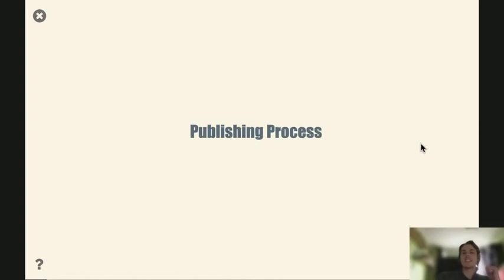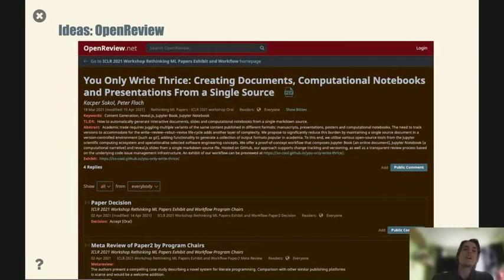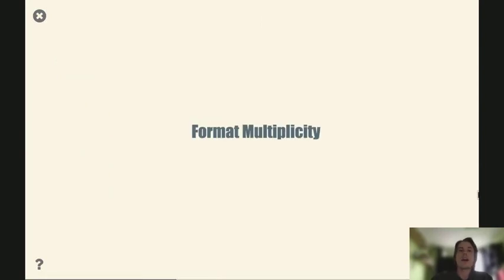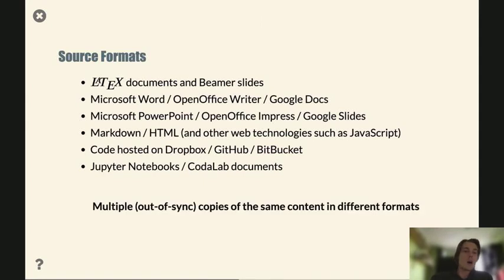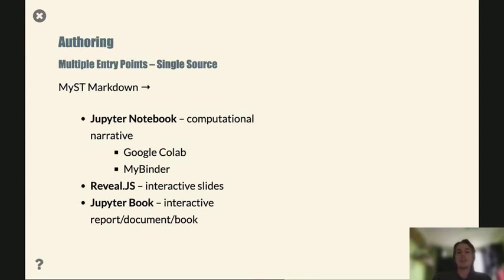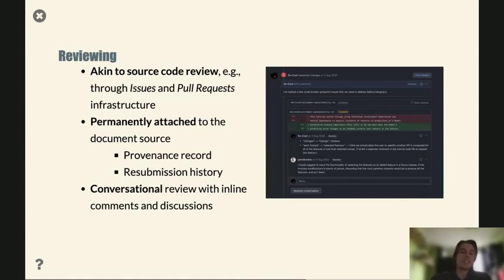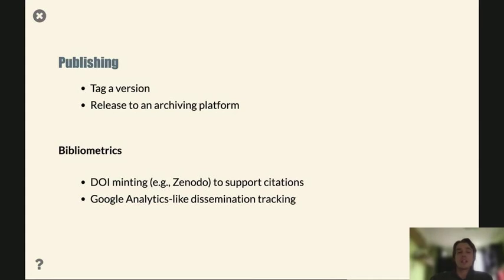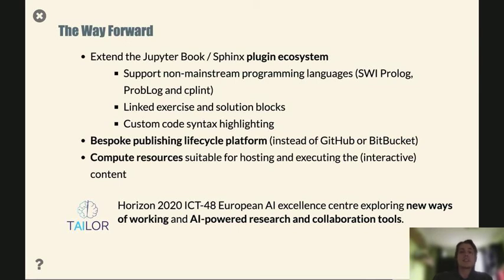You Only Write Thrice @ Rethinking ML Papers – ICLR 2021 Workshop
You Only Write Thrice: Creating Documents, Computational Notebooks and Presentations From a Single Source

TL; DR
How to automatically generate interactive documents, slides and computational notebooks from a single markdown source.

Authors: Kacper Sokol and Peter Flach, University of Bristol
SlidesLive (starts at 4:13:37 or slide 1074)

Abstract
Academic trade requires juggling multiple variants of the same content published in different formats: manuscripts, presentations, posters and computational notebooks. The need to track versions to accommodate for the write–review–rebut–revise life-cycle adds another layer of complexity. We propose to significantly reduce this burden by maintaining a single source document in a version-controlled environment (such as git), adding functionality to generate a collection of output formats popular in academia. To this end, we utilise various open-source tools from the Jupyter scientific computing ecosystem and operationalise selected software engineering concepts. We offer a proof-of-concept workflow that composes Jupyter Book (an online document), Jupyter Notebook (a computational narrative) and reveal.js slides from a single markdown source file. Hosted on GitHub, our approach supports change tracking and versioning, as well as a transparent review process based on the underlying code issue management infrastructure. An exhibit of our workflow can be previewed